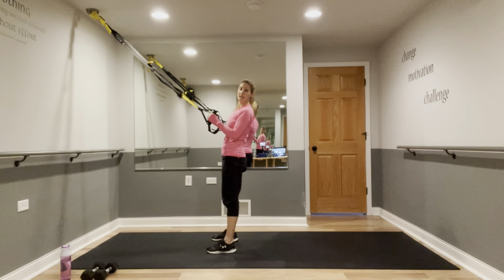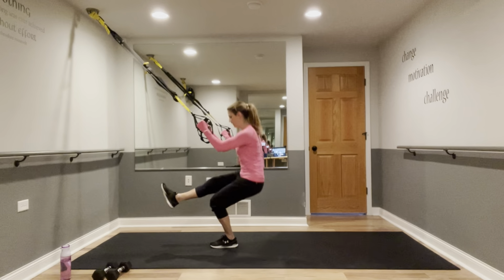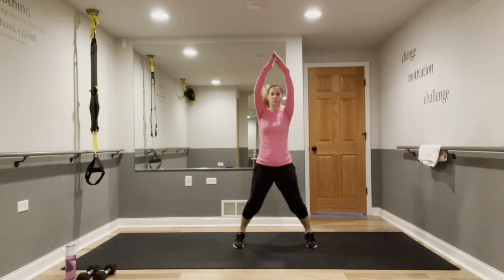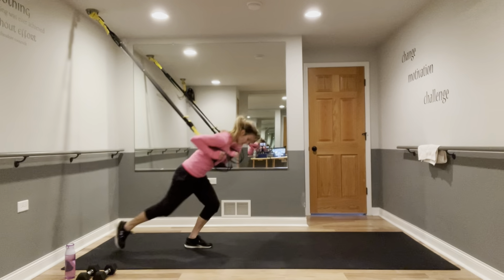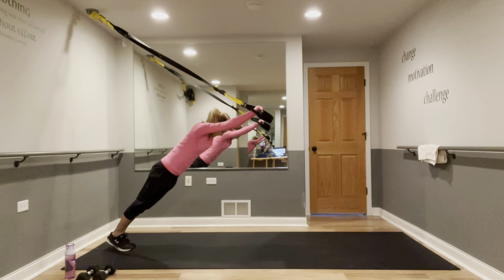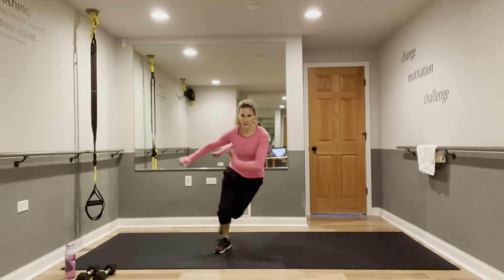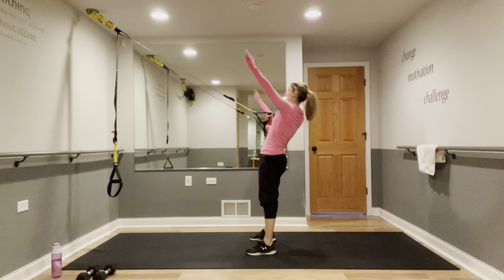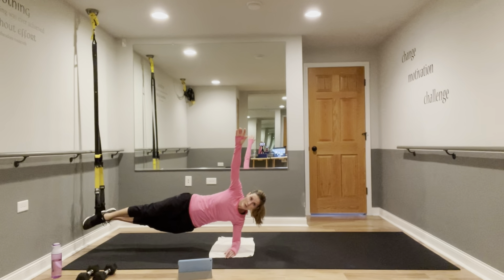TRX Circuit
No warmup or cool down in this TRX circuit ! Grab your suspension trainer this Sunday and join our Corona Crew